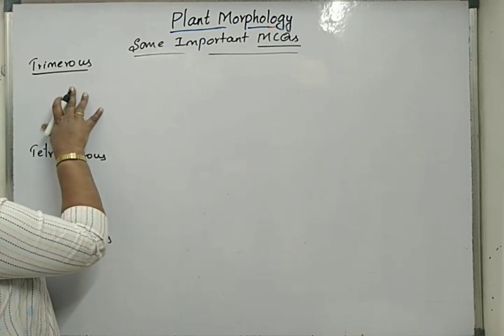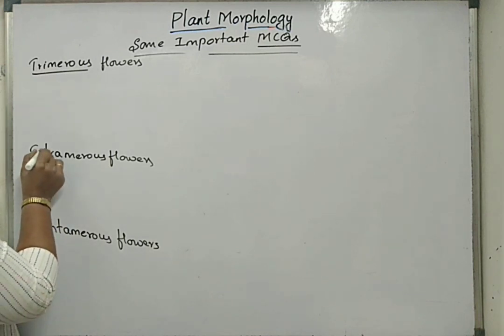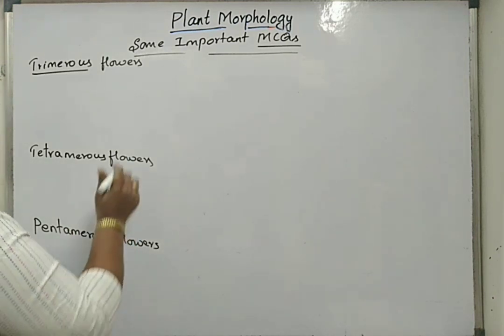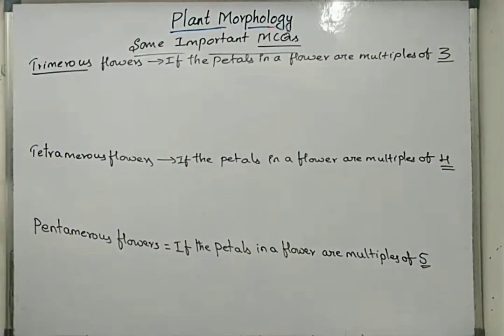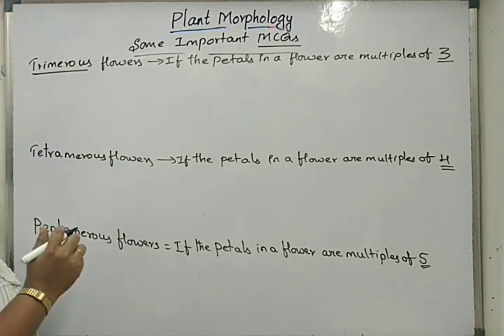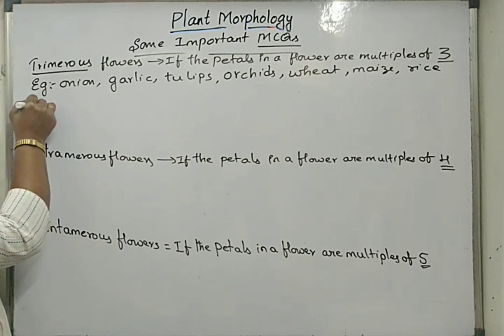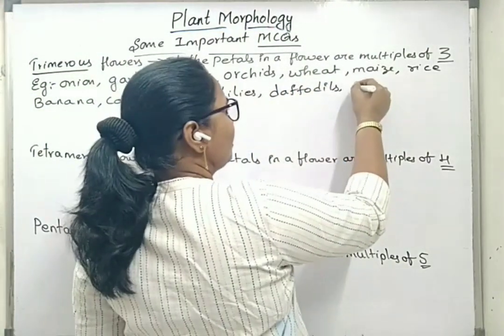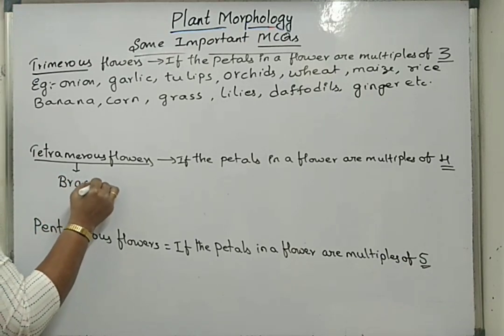Trimerous, Tetramerous, Pentamerous Flowers